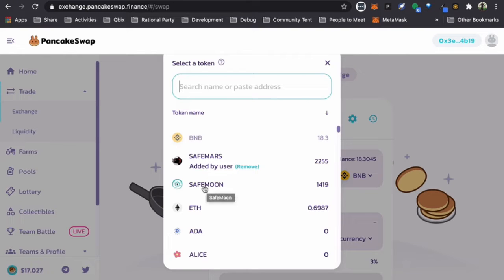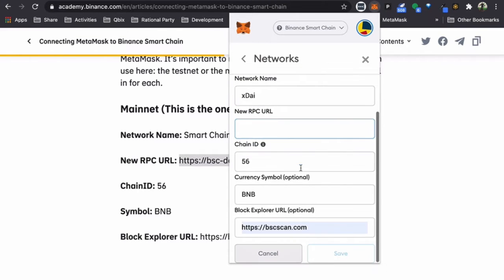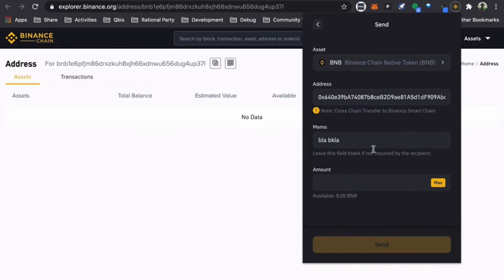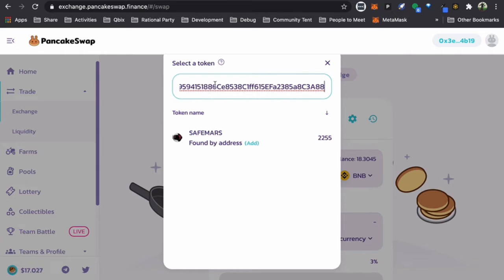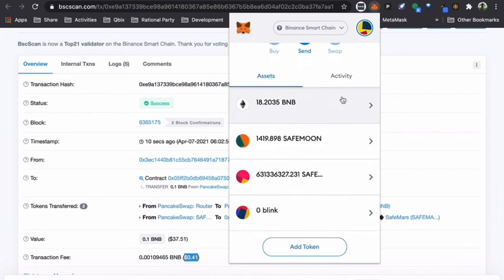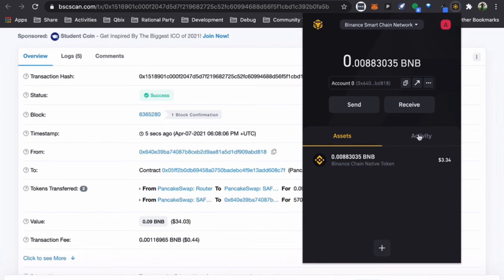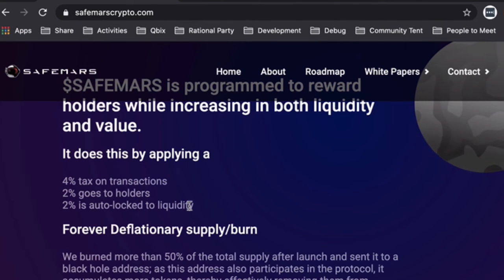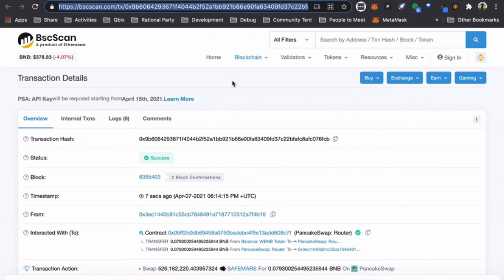How to buy and sell coins on PancakeSwap? Desktop Tutorial!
For more videos and similar training go to our community forum

This video demonstrates how to set up and use BNB with MetaMask as well as, how to send coins from now wallet to another, how can we connect a wallet to Pancakeswap, and much more!

How to buy and sell coins on PancakeSwap?
00:00 - Intro
00:21 - Video Starts
01:03 - How to set up and use Binance Smart Chain with MetaMask
05:34 - How to send coins from one wallet to another
07:52 - Connect wallet to Pancakeswap and start trading
12:34 - Sell back from Safemars to BNB

WHAT IS INTERCOIN?
Intercoin is a global currency platform that enables communities around the world to issue and manage their own currency, to circulate among their local population. Intercoin enables fintech innovation on the local community level, leading to stronger communities, greater sustainability, less poverty, and more productivity. Intercoin picks up where BTC and ETH left off, building a platform that's not just secure, but scalable too.

FOR INVESTORS
✅If you are an investor and are interested in Intercoin please get added to the white list:
Or
✅ Feel free to schedule a meeting with our team and learn more about Intercoin, our community, or watch a demo